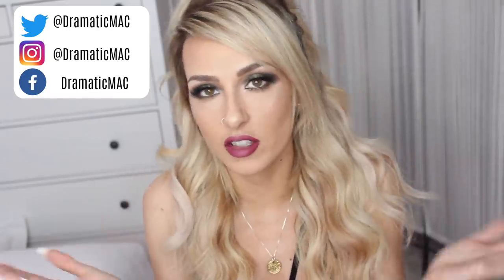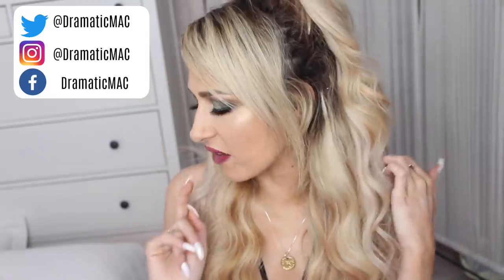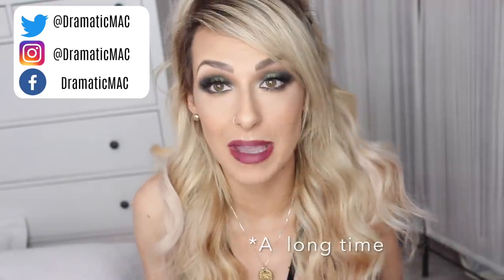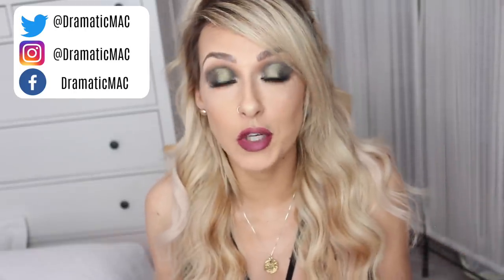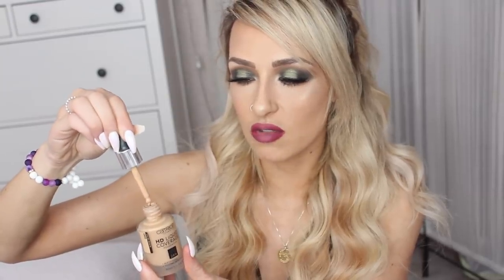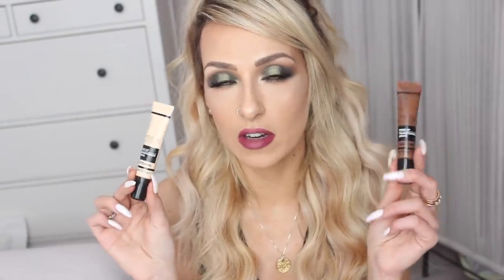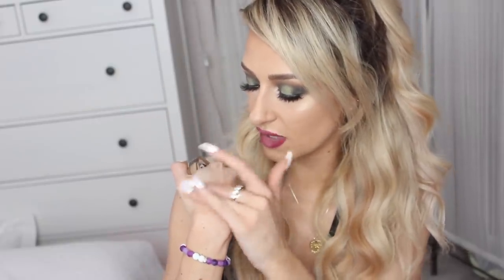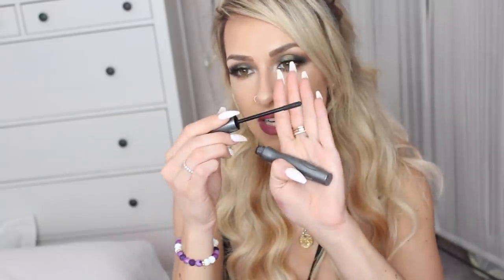BEST & WORST CATRICE MAKEUP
▷PRODUCTS USED
Catrice one fits all skin perfector
Catrice liquid metal eyeshadow
Catrice contour duo

▷CLOTHING & ACCESSORIES!

▷Makeup & BEAUTY!

1. Where are you from/ where is you accent from?

2. What is your Job?/Where did you study?